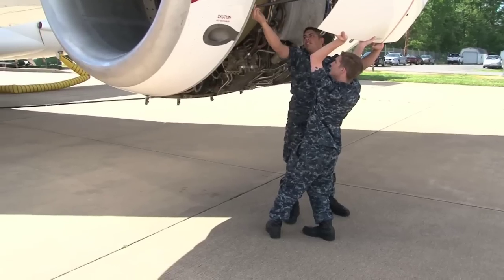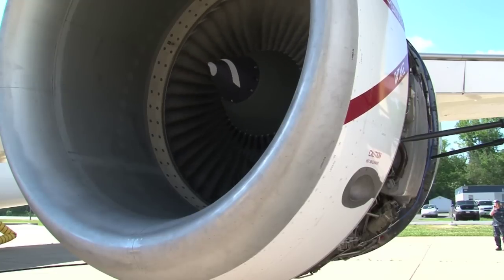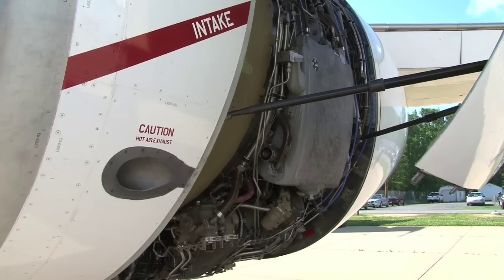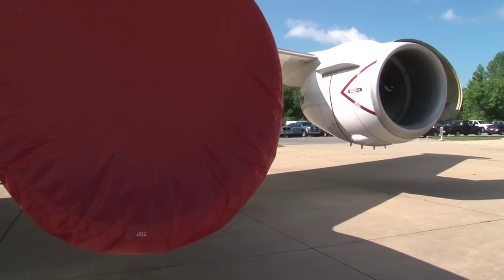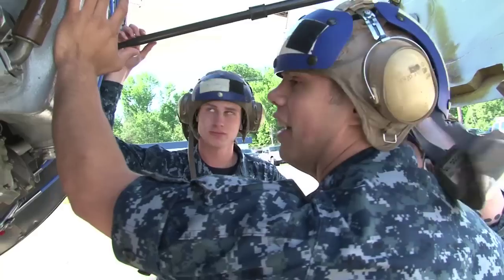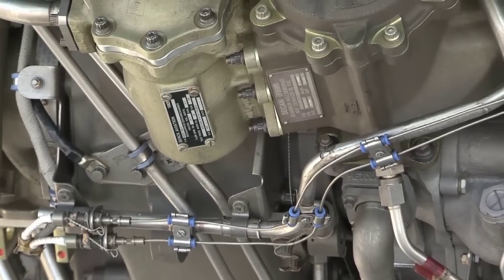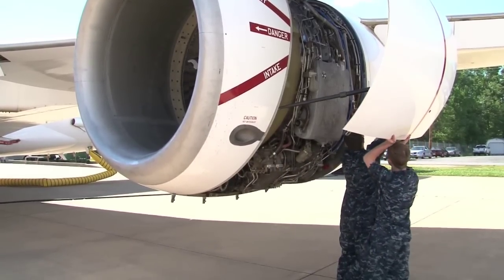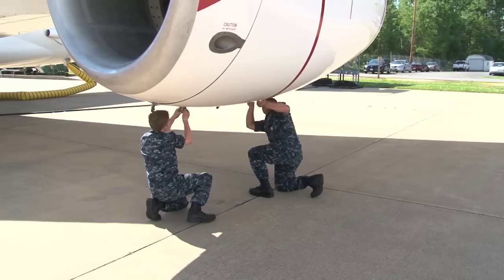NAVAIR Flight Ready: CFM56 Engine Upgrade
The U.S. Navy and Air Force stand to save more than $2 billion after jointly developing an engine modification that will keep critically important aircraft flying for years.

The two services and industry worked together to develop and field a modification to the CFM56 engine, allowing them to reclaim lost exhaust gas temperature margin, increase fuel economy and extend their time between overhauls to 15 years, from 10.